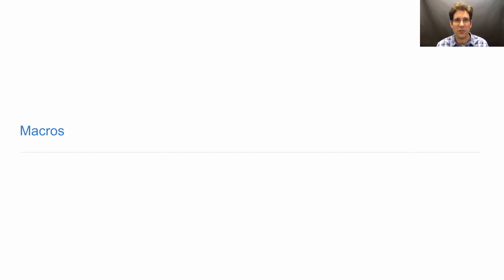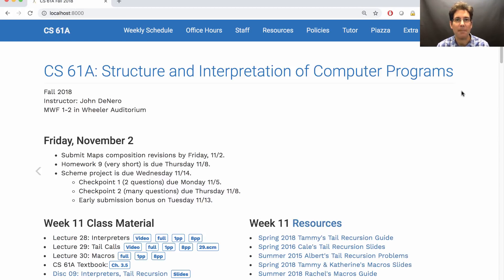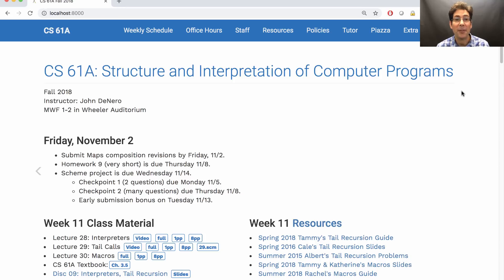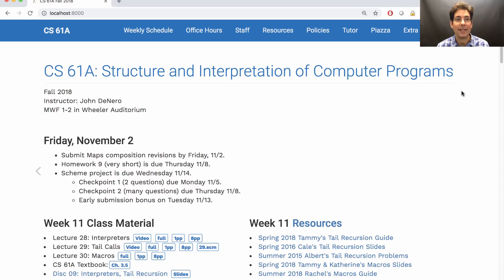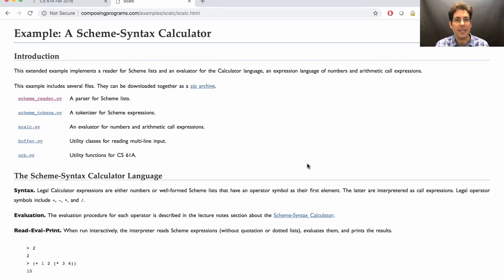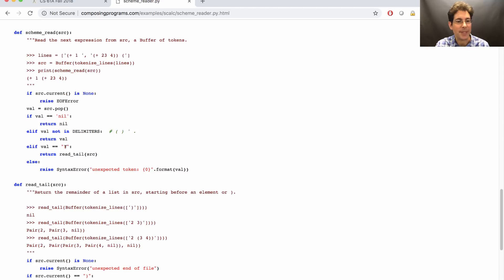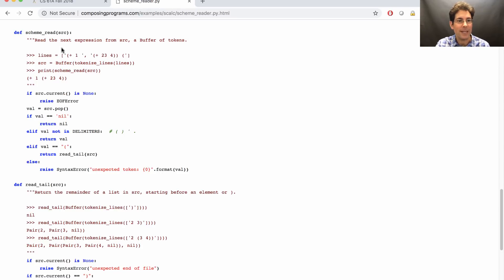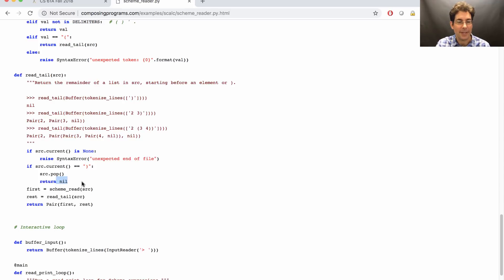61A Fall 2018 Lecture 30 Video 1